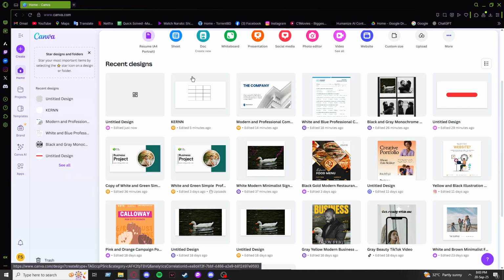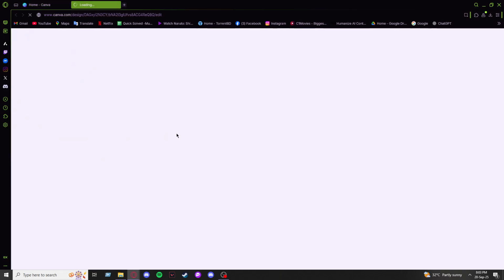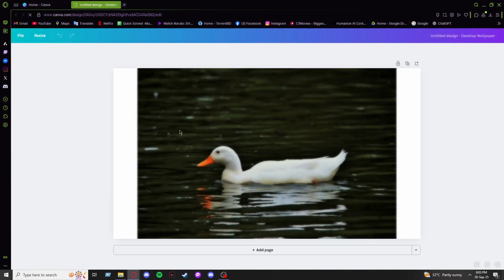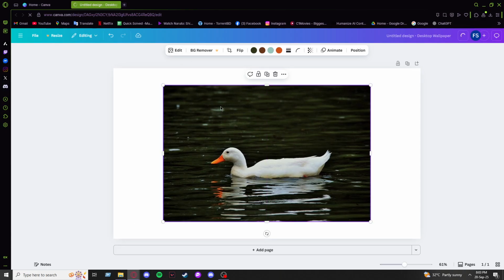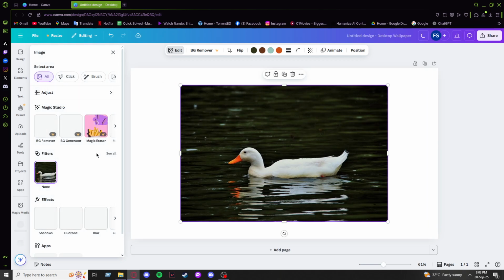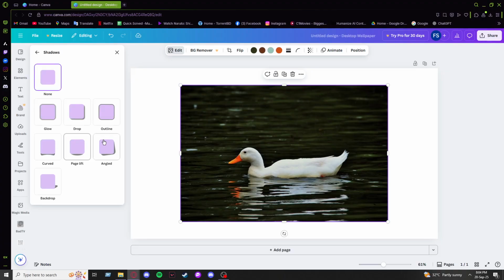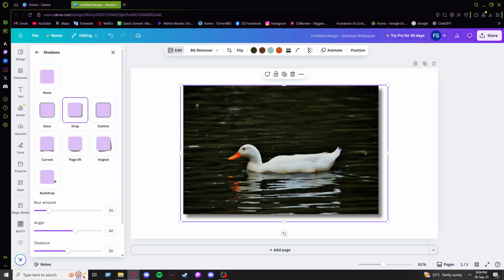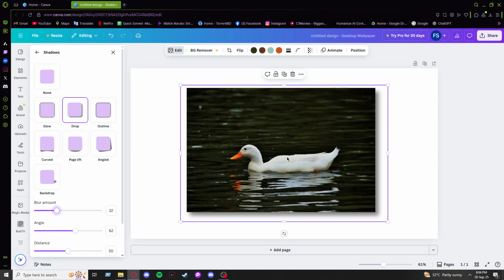How to Add Drop Shadow in Canva (Full 2026 Guide)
Discover how to add drop shadow in Canva with this detailed 2026 tutorial. Drop shadows give depth and style to text, images, and elements, making your designs stand out. We’ll show you different shadow settings and creative ways to use them.